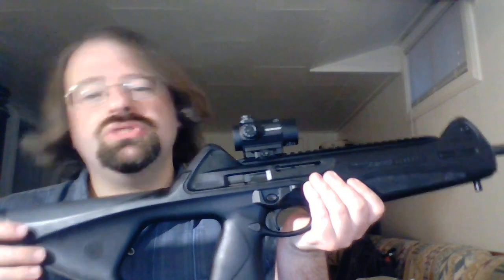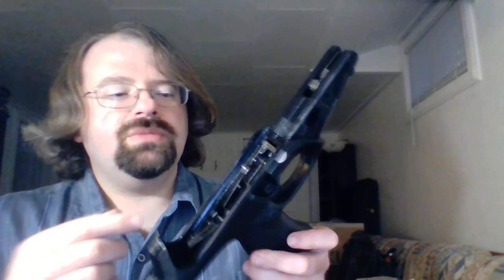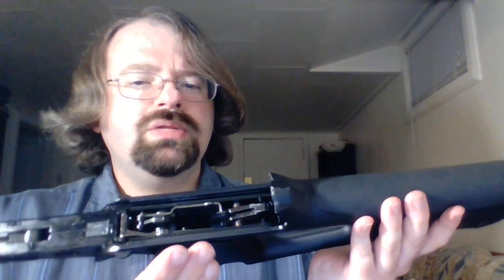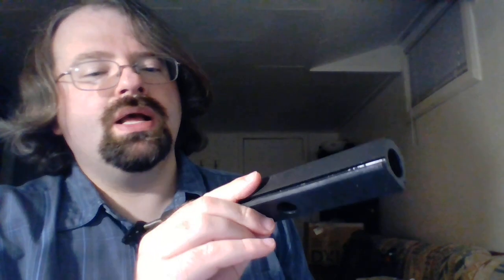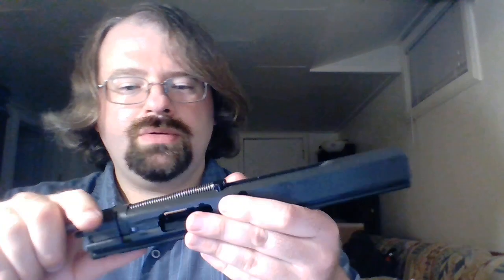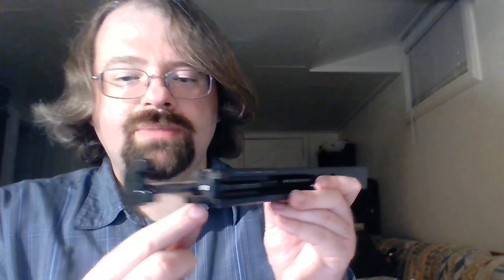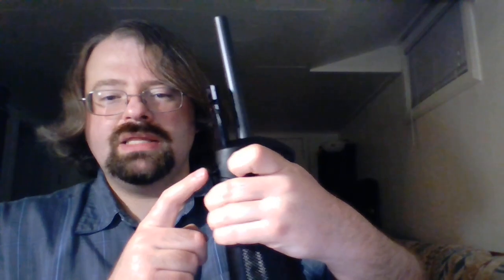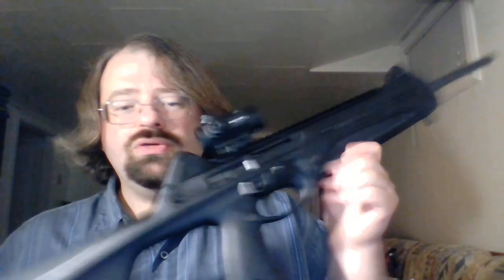Beretta CX4 Storm: Field Strip and Potential Problems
In this video I take the CX4 apart, show a couple potential problems (one entirely by accident), and then put it back together.